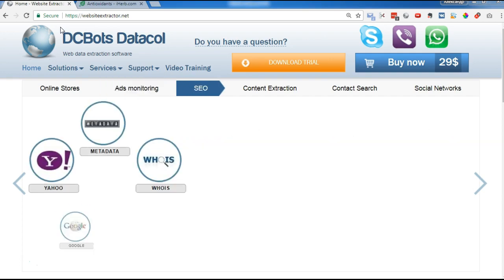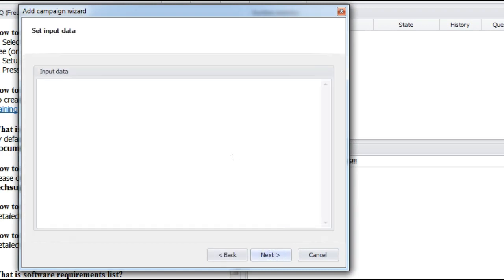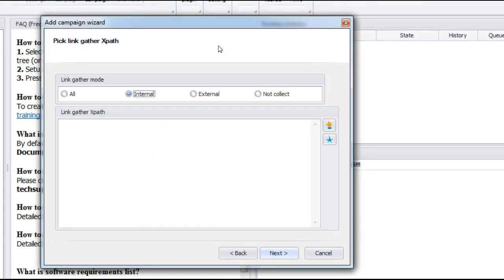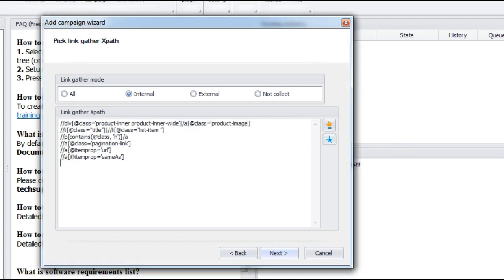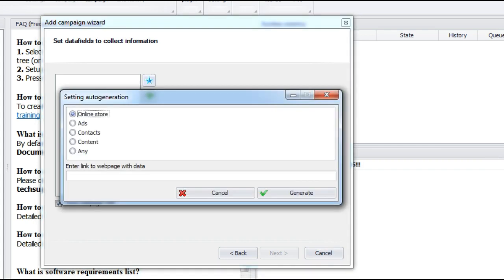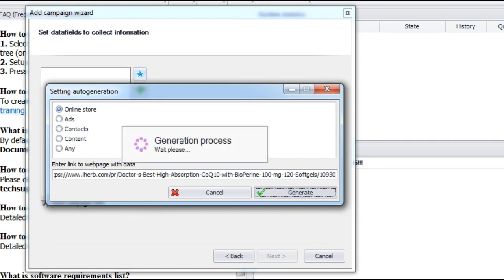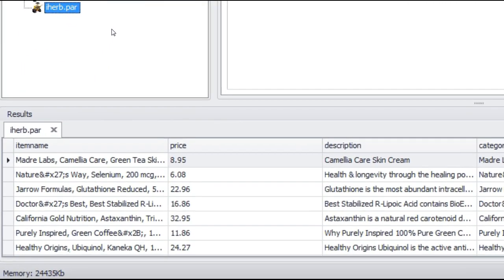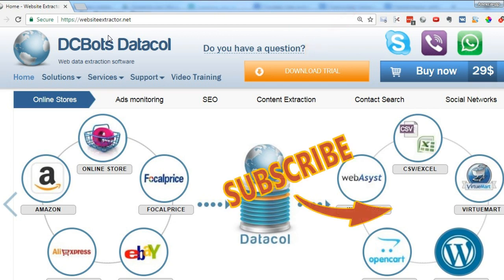Website extraction autosetup in DCBots Datacol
DCBots Datacol is web data extractor which can recognize data on different websites automatically.